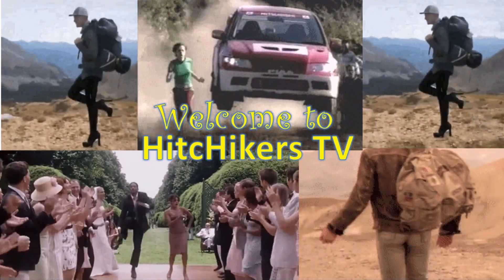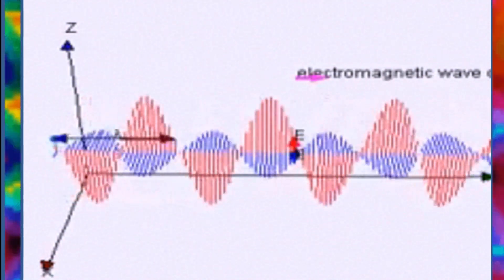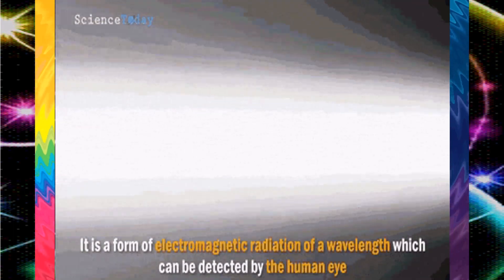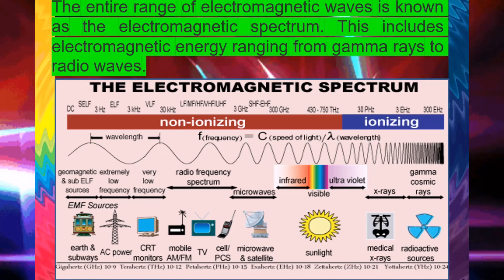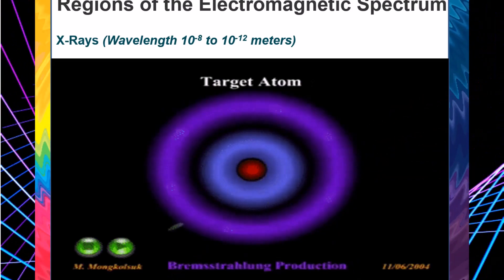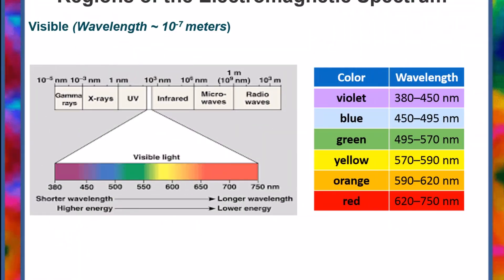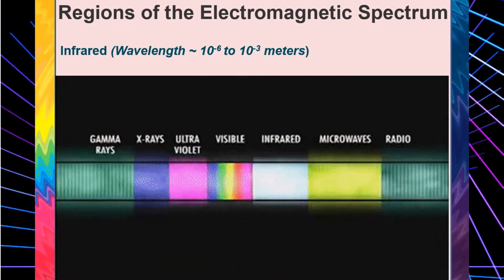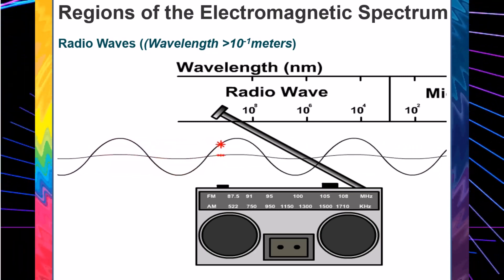Compare the Relative Wavelengths of the Different Forms of Electromagnetic Waves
=//1000$YoutubeRevenue/Range(1000$)*(views)/(1000$)